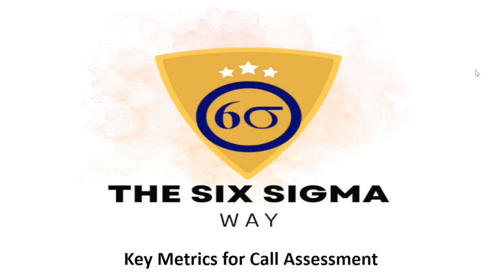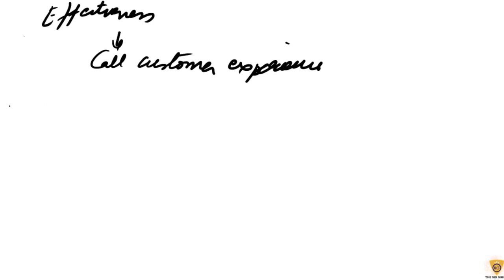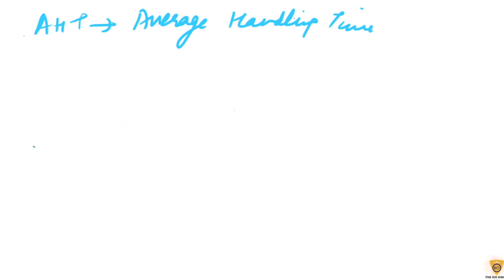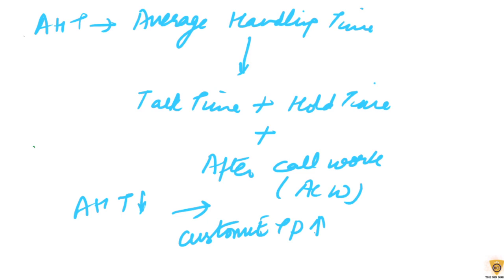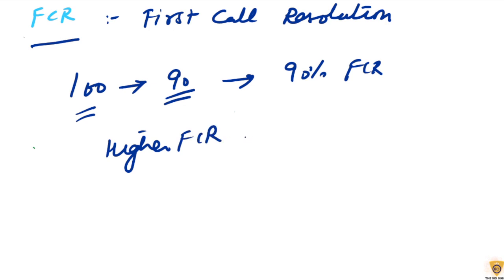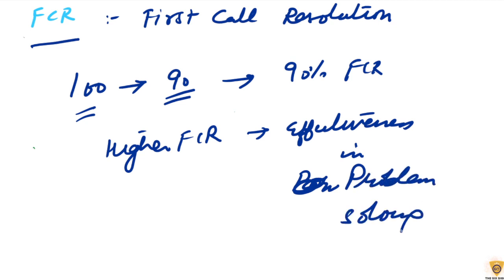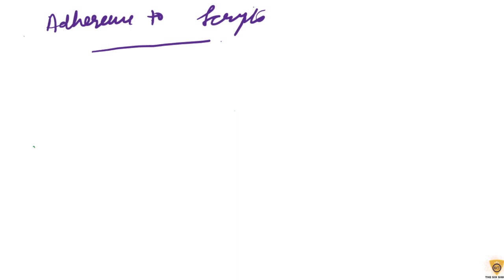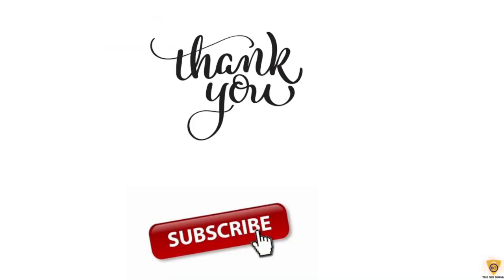Key metrics for Call Assessment | Understanding Essential metrics in Simple Terms | Hindi Tutorial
Hi All, In this video, we will talk about the Key metrics for Call Assessment. We will also discuss about their correlation with performance